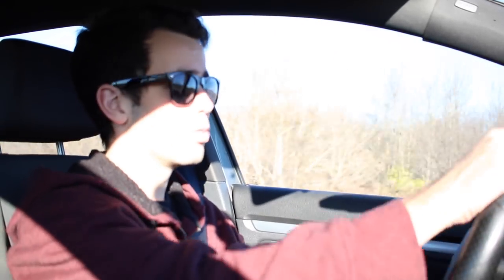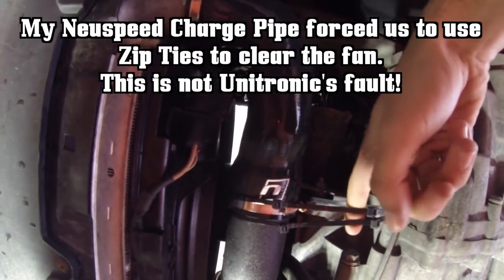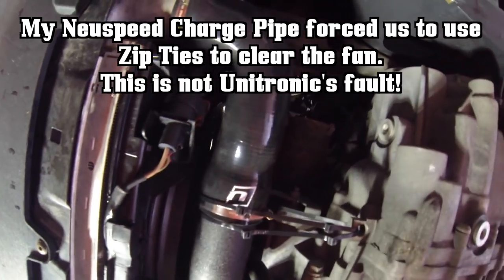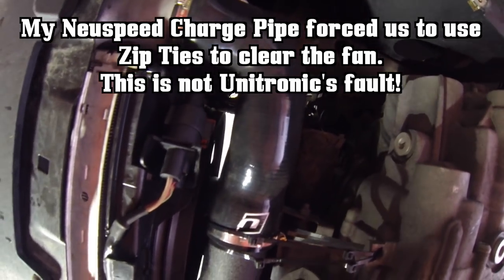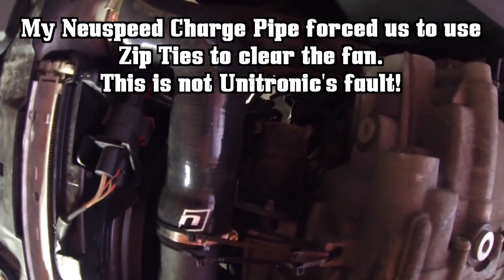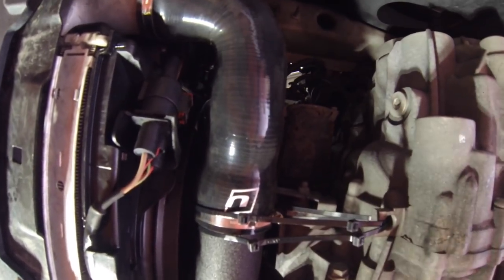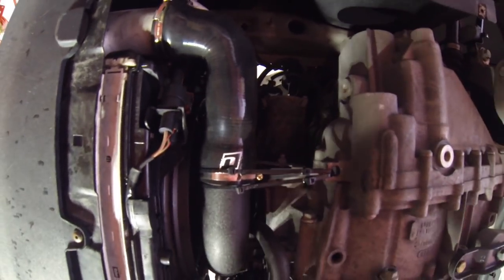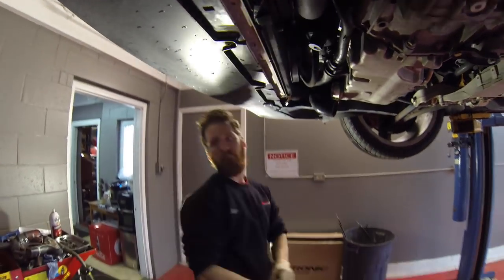Unitronic Intercooler 1 Year Owner's Review!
Today we talk about my Unitronic intercooler I got installed at Speedlife Motorsport just under a year ago!
Add me on Snapchat! Username: eruben123

Follow IgnitionTube on Instagram and Twitter! @IgnitionTubeYT

You can subscribe to IgnitionTube for videos on my VW GTI, Pawinn’s Turbo E36, a variety of my friends cars, and much more including event coverage, vlogs, and any other fun things I decide to film.

Make sure to check out for all your VW/Audi parts needs! Tell them Eli sent you!

My 2008 Volkswagen MkV GTI 4 Door Manual

Summer wheels:
VMR V701 18x8.5 et45
Continental DW 225/40 R18

Unitronic Stage 2 HPFP tune (~230whp, 255wtq on a Mustang dyno)
APR High Pressure Fuel Pump (HPFP)
AWE Tuning Catted Downpipe
Stock cat-back with resonator delete
BFI Transmission mounts and dog bone insert
Forge short shift kit (set at 40% reduction)
Neuspeed P-flo Intake
Neuspeed Hi-Flow Discharge Pipe
ST coilovers
Unitronic Intercooler
OEM MkV R32 front brake calipers
ECS Tuning 345mm drilled/slotted front rotors
Jetta grilles
New South steering column boost gauge

Winter wheels:
Audi B6 S4 18x8 et45
Hankook Winter i-Cept 225/40 R18